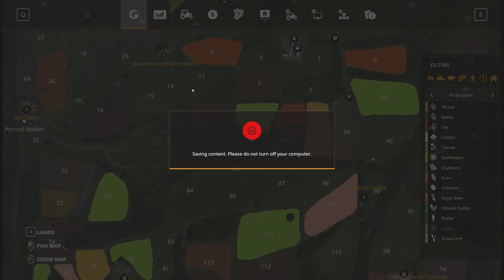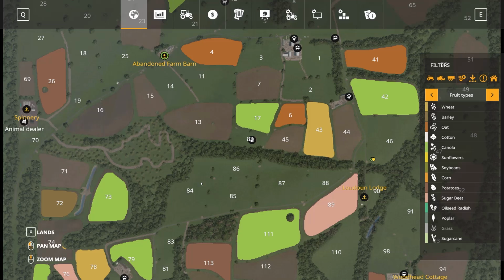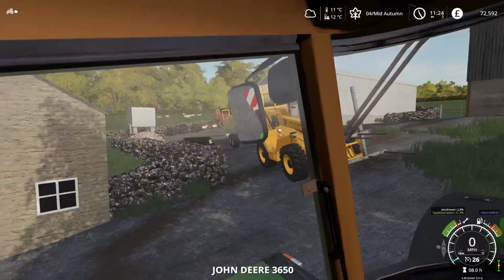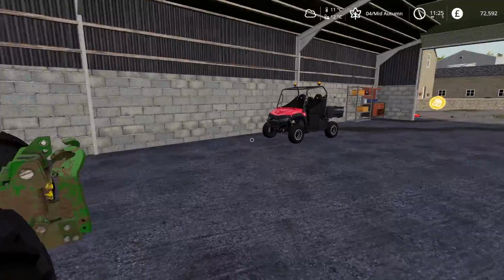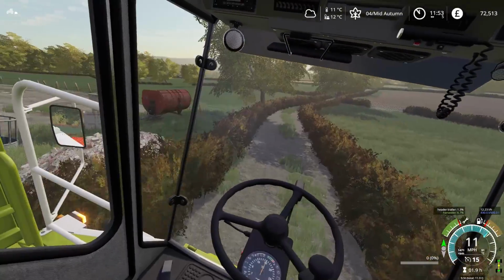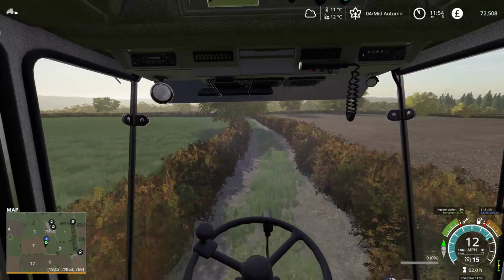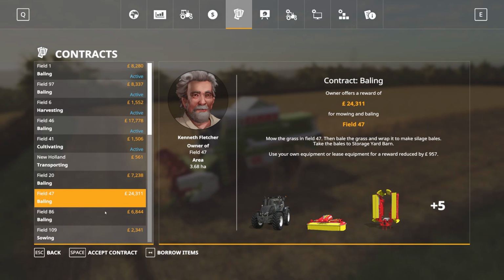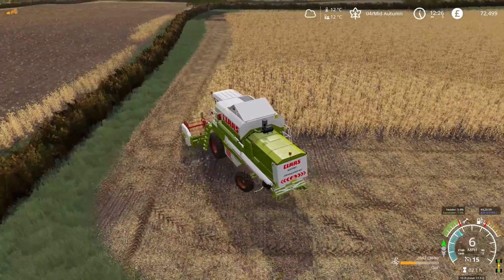The dream pairing!! | DEBT FREE FARM | Farming Simulator 19 - Challenge Ep23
Welcome

Hardware:
Ryzen 2700x CPU
32GB DDR4 Ram
5 x Be Quiet Fans
Samsung Eveo 250 GB M.2
500GB WD SSD
1TB Seagate sata SSD